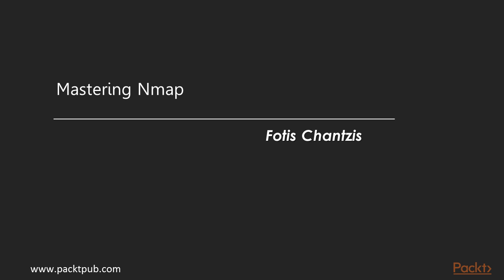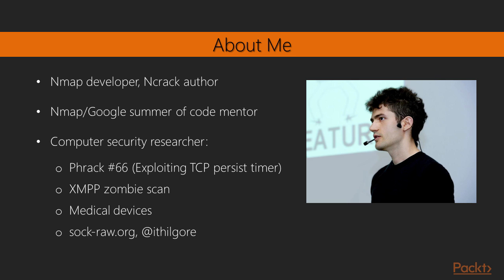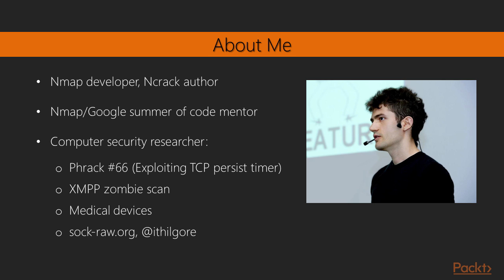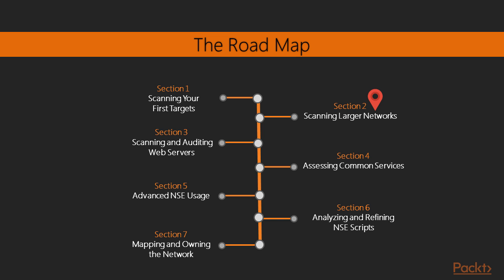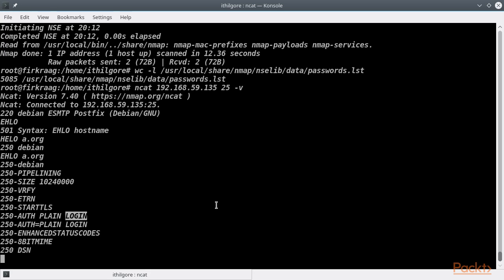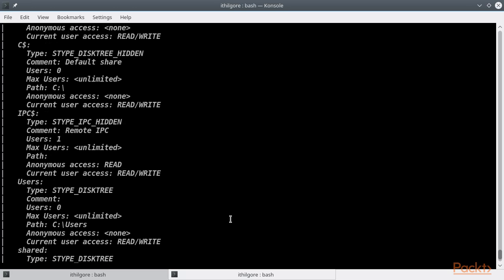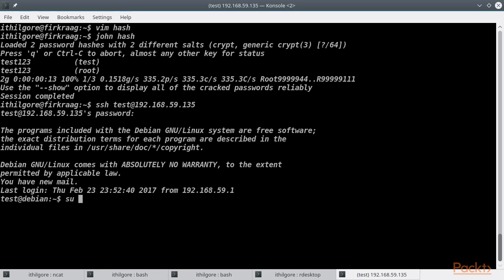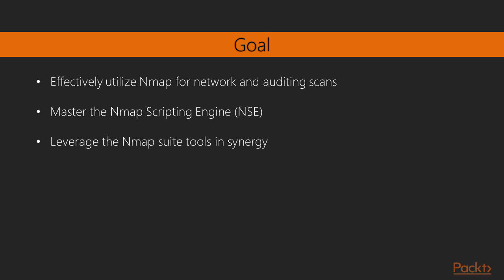Mastering Nmap : The Course Overview | packtpub.com